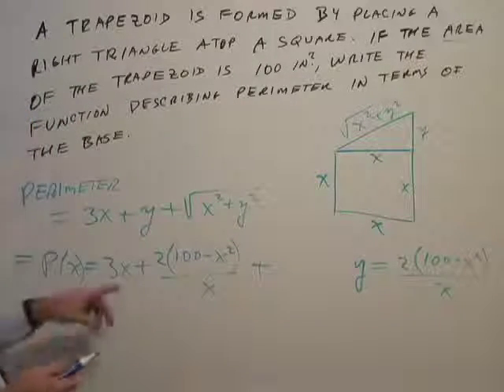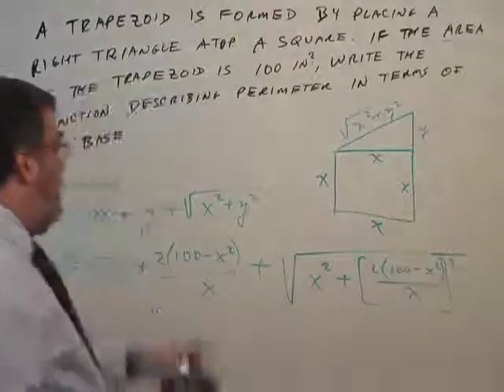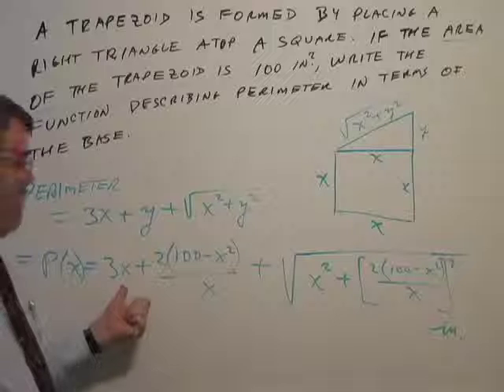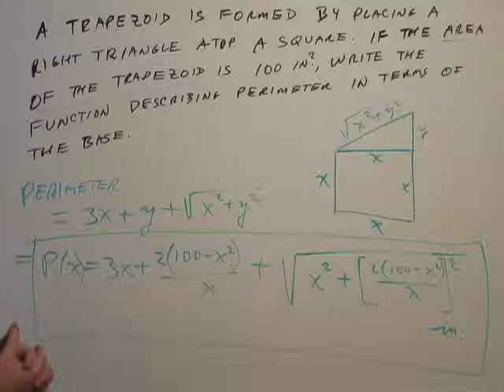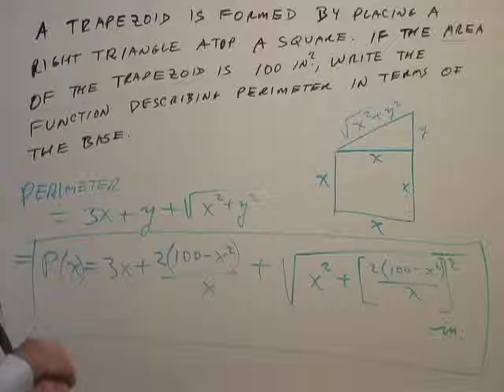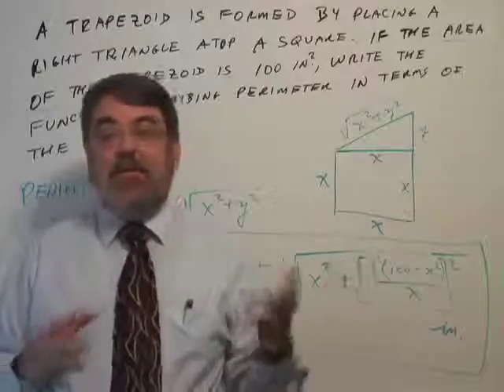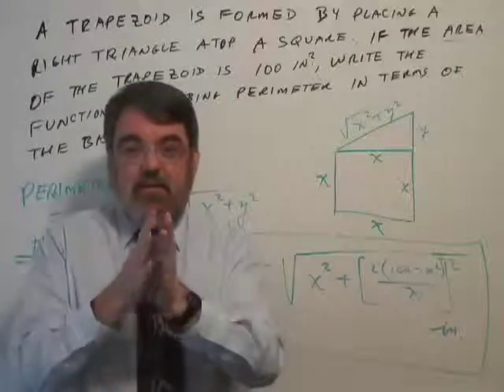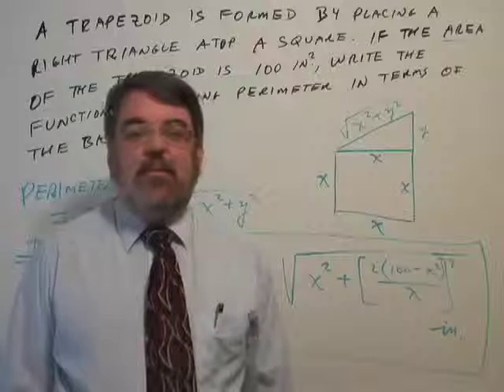Section 3.6, Topic 2, Part Two